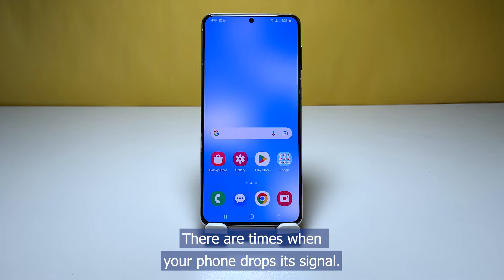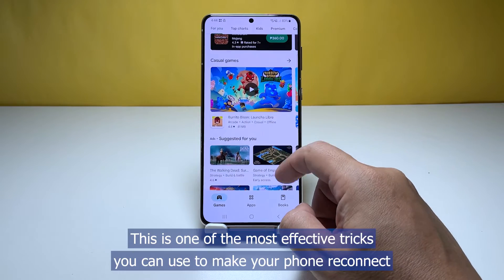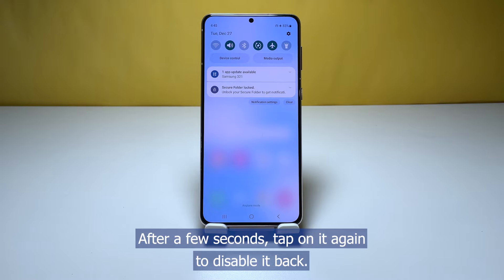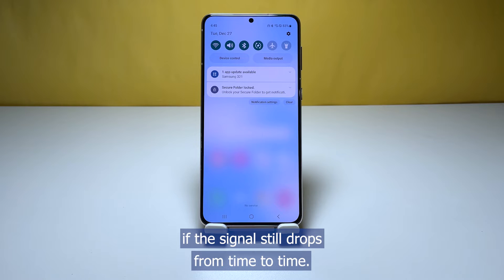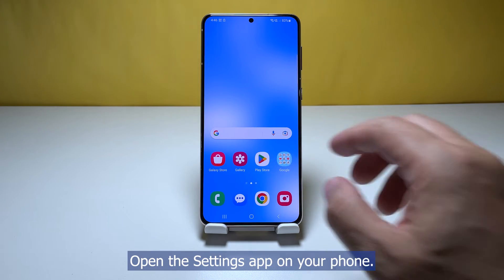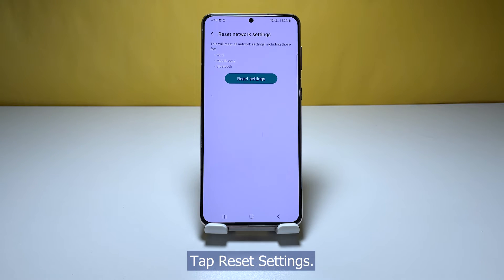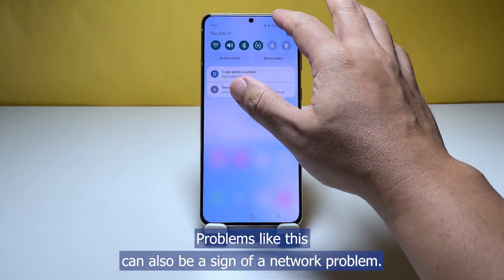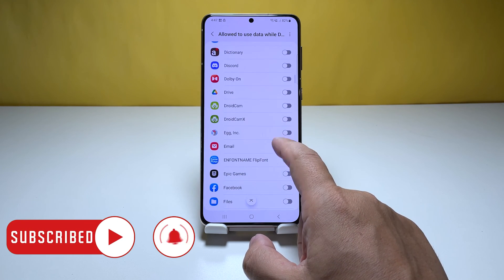Samsung Galaxy S21 Keeps Losing Cellular Signal (Android 13)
There are times when your phone drops its signal. Sometimes it’s just due to a minor system glitch or issue, but there are also instances wherein such a problem occurs due to network issues.

In this video, we will show you how to fix a Galaxy S21 that keeps losing signal.
First solution: Enable Airplane Mode for a few seconds
Second solution: Make sure you’re in an area with good coverage
Third solution: Reset the network settings
Fourth solution: Call your service provider